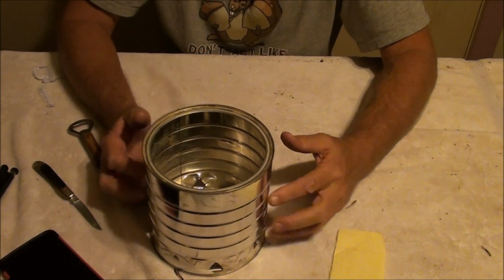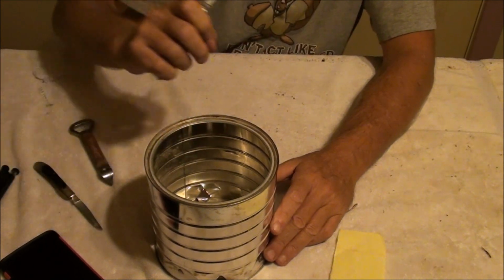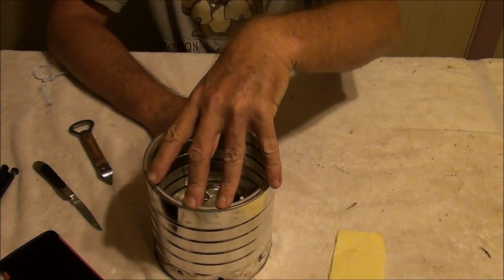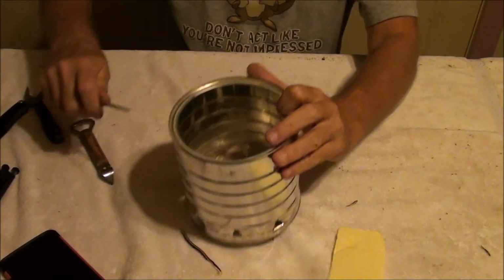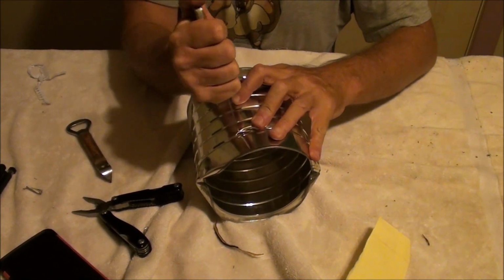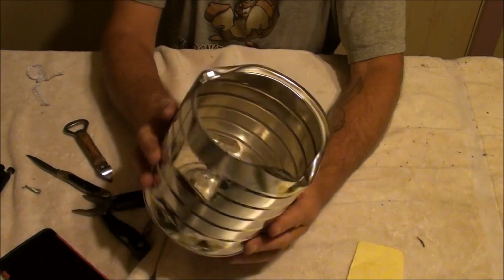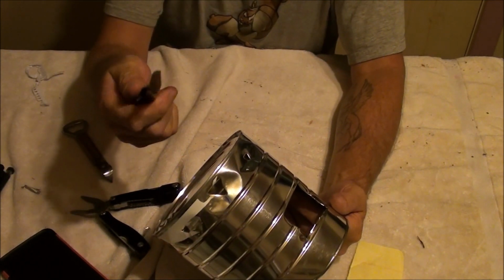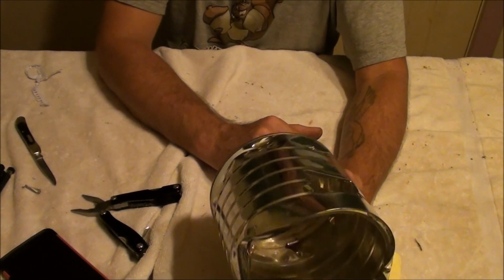How to Make a Hobo Stove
Spent more time talking than making. Get ya a big can of beens and eat them. Then take the can and make you a BBQ pit!